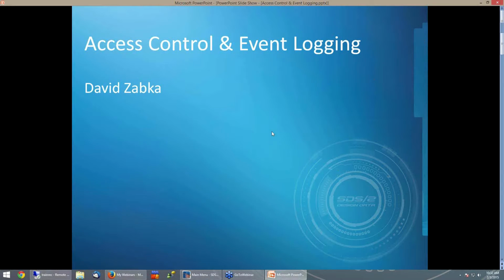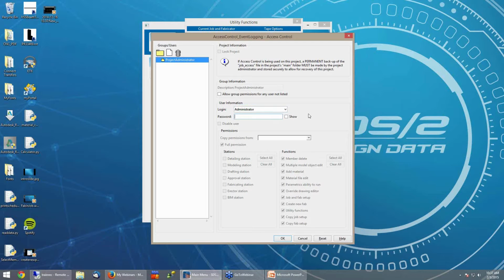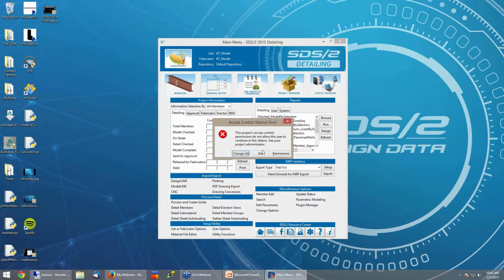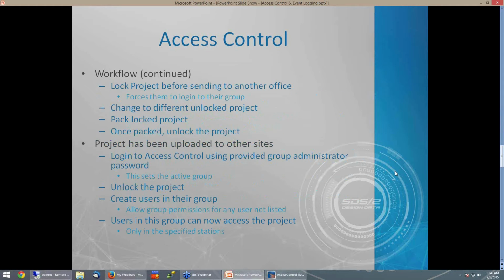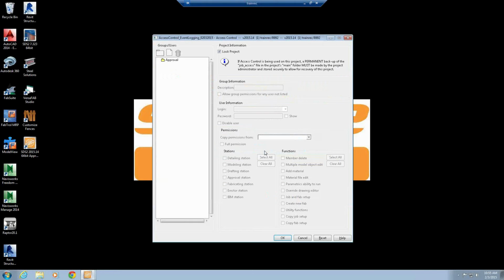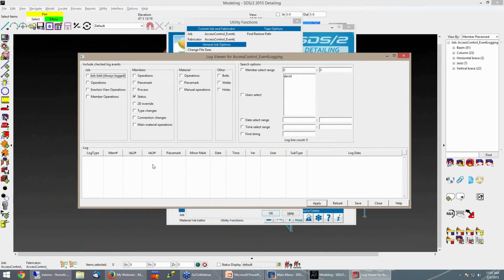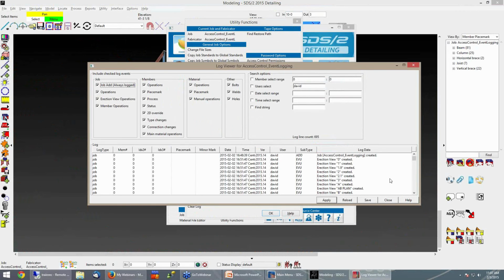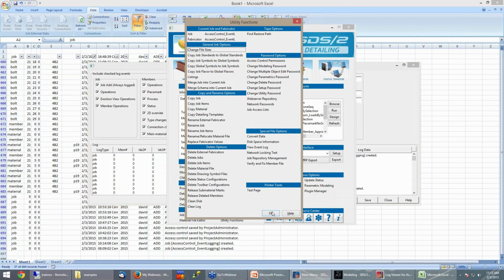New/2 2015: Access Control and Event Logging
SDS/2 2015 has expanded event logging to include more information than previous versions. Access Control has been added to limit the SDS/2 stations and functions each user has access to.

In this webinar, you will learn how to set up Event Logging and use the Log Viewer, as well as how to set up and utilize Access Control.